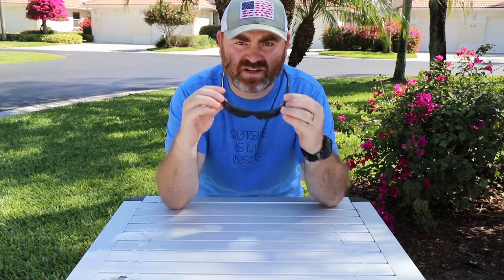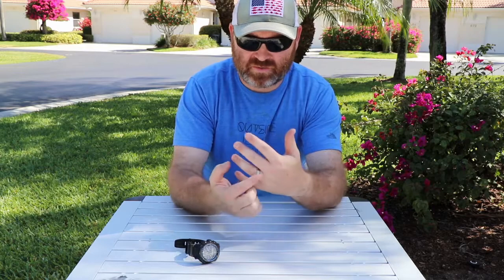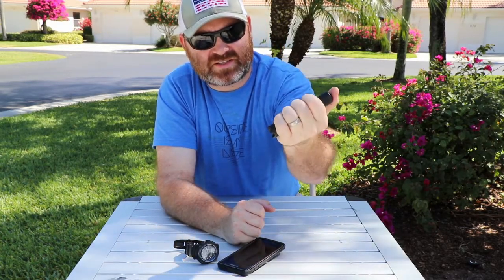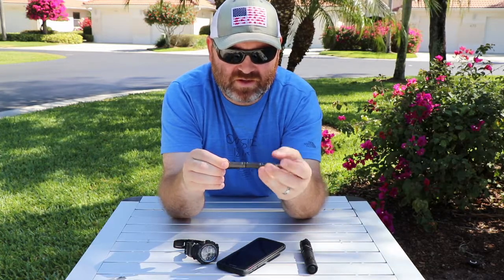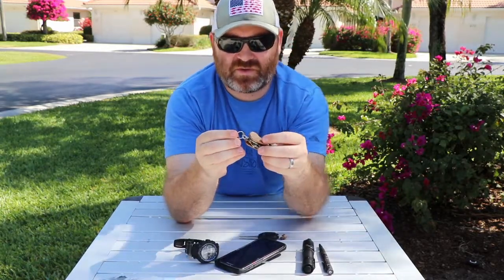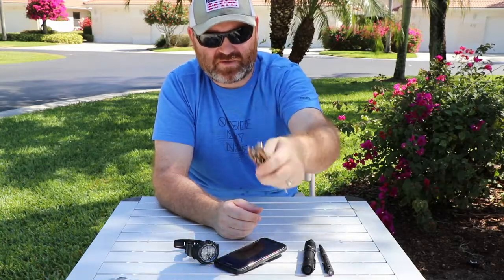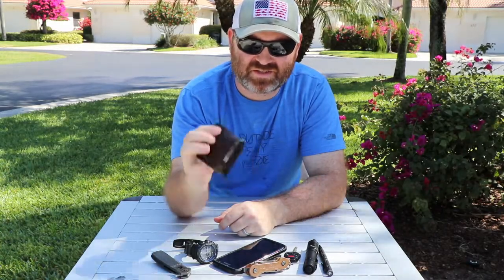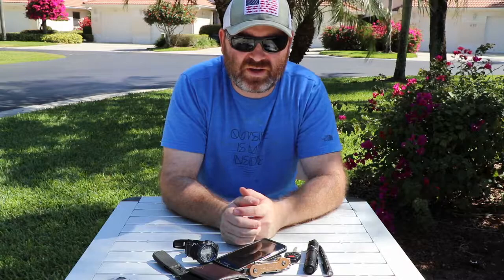March 2017 EDC - First video with the Canon 80D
Here's my March 2017 EDC clip.  Finally off during a weekday and I wanted to try out my new camera.  The quality is so amazing compared to my cell phone (duh).  Here's to the first of many!